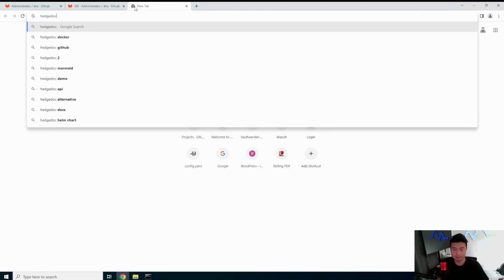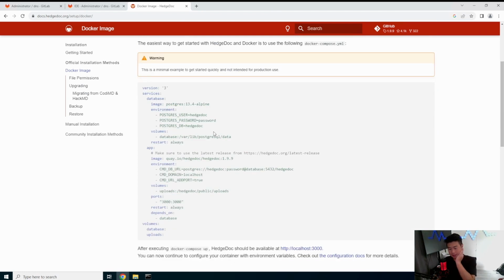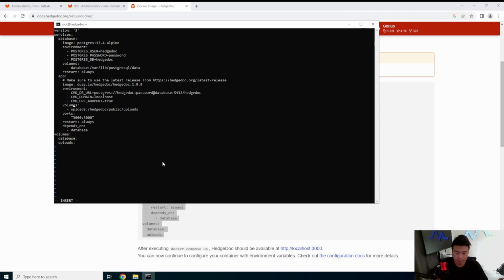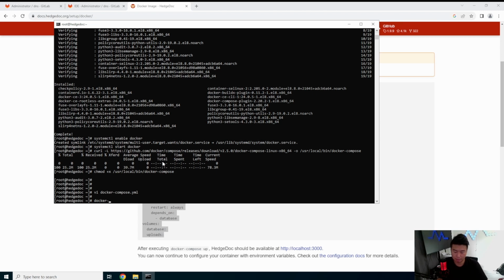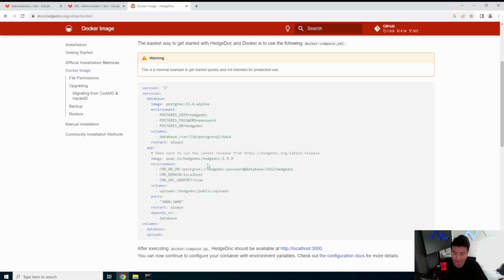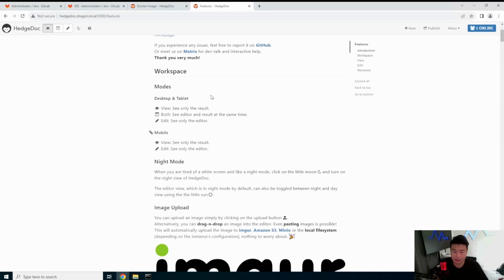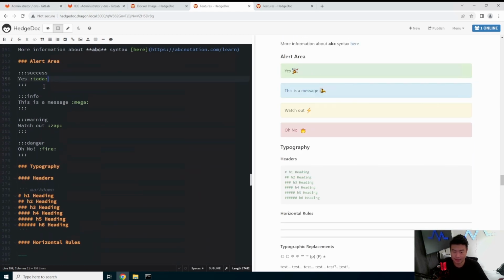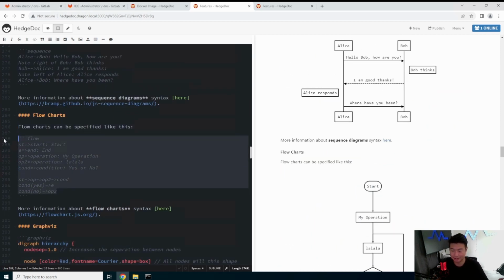Homelab Series - Creating a HedgeDoc Server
Welcome to my Homelab Series! Here we will go through creating a HedgeDoc Server!